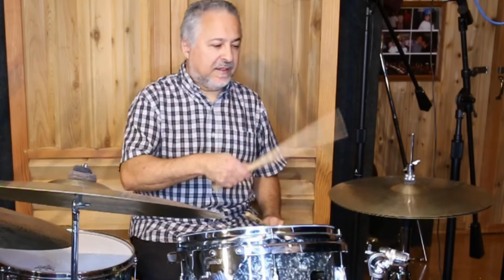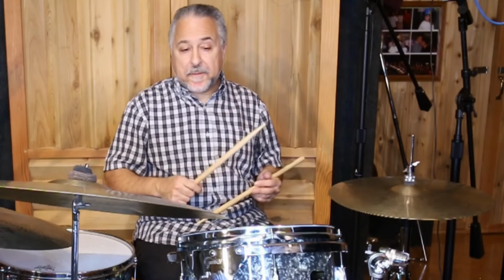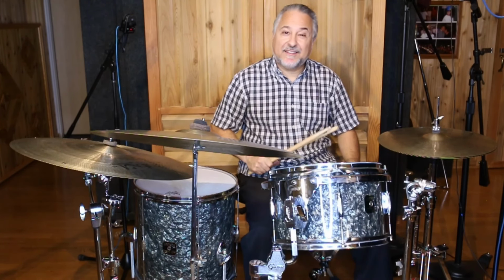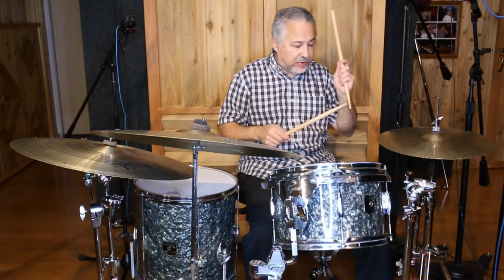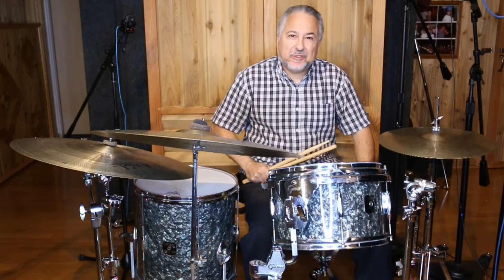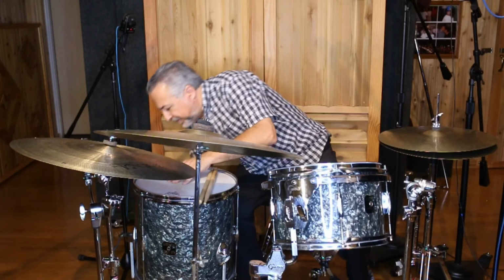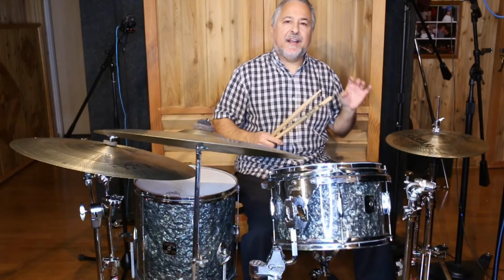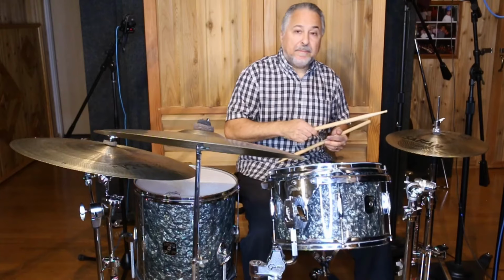The Traditional Jazz Hi Hat Rhythm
In this video I demonstrate the traditional Hi Hat rhythm as well as other Jazz Hi Hat techniques. I show you two contrasting sets of Hi Hats, a 15" 1950's set of K Zildjians and a more modern set of 13" Sabian HH regular Hi Hats.
The kit I am using is a Gretsch Catalina Elite set from the early 1990's. I use this as my portable practice kit.
The sizes are:
16" BD, 12" and 14" toms and a Slingerland Brass 12" x 6.5 " snare.
The cymbals I demonstrate in the video are:
21" 1940's K Zildjian 2200 Grams
21" Istanbul Special Edition Jazz Ride 2150 Grams
18" 1950's K Zildjian 1550 Grams
15" 1950's K Zildjian Hi Hats Top 700 grams/Bottom 1000 grams
13" Sabian HH Regular Hi Hats Top 620 grams/ Bottom 840 grams

I am using 2 Sennheiser MKH 80 Microphones for overheads and a AKG D112 on the Bass Drum